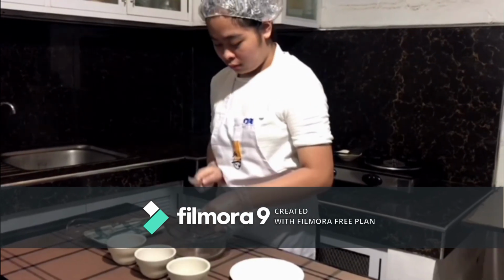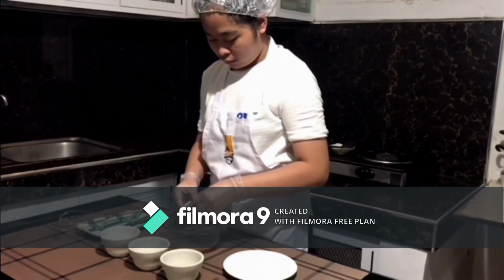BFP 2 EGG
ITS ALL ABOUT EGG